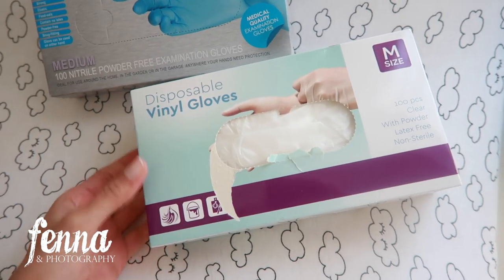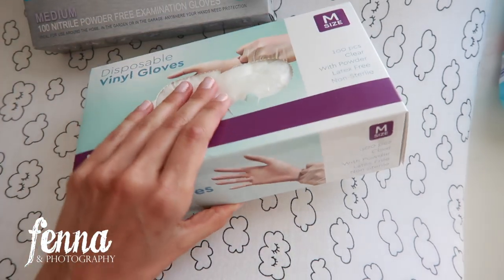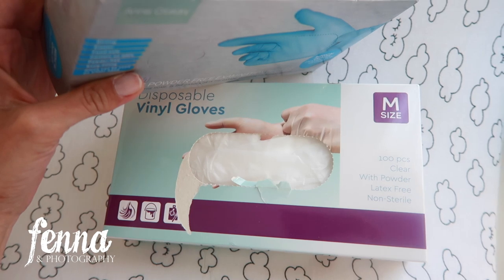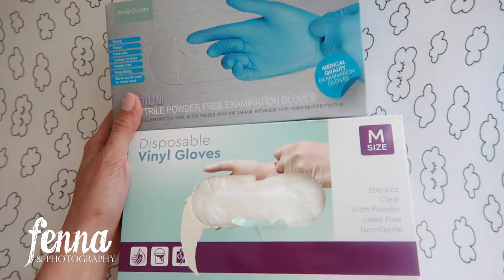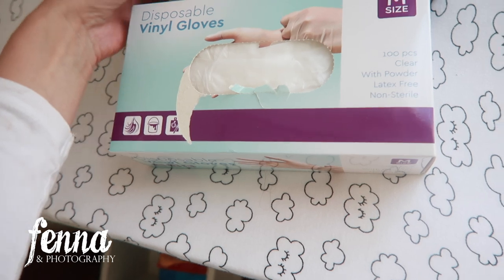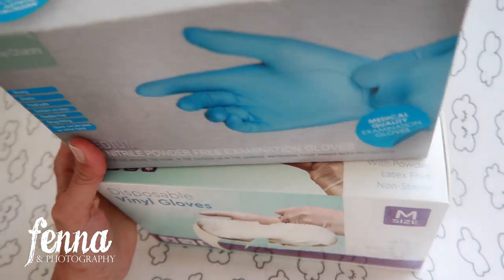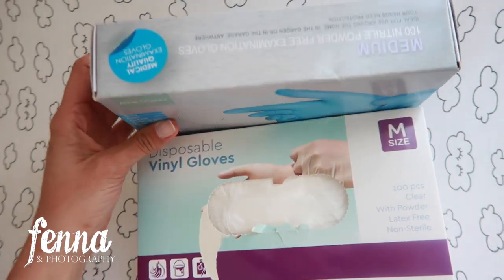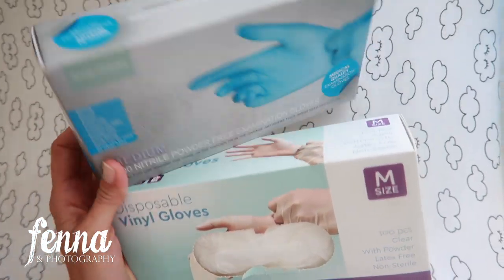HOW TO photograph BABIES & NEWBORNS again after the corona COVID-19 pandemic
Here's some of the items I use or a regular basis:
- camera's Nikon D750 and Nikon D610
- lens Nikkor 24-70mm F2.8 for studio work
- lens Tamron 90mm F/2.8 MACRO VC for Macro shots (baby details and wedding rings for example)
- lens Sigma Art 105mm F1.4 for outdoor sessions
- For Newborns, Babies and Cake Smashes: Godox Speedlite V860II Nikon X-PRO Duo kit with softbox Westcott 50 inch Recessed Front Apollo JS- For Portraits: Godox AD400 pro with Caruba Beauty Disk and/or Caruba Parabolic Sotbox
- Vlog camera Canon PowerShot G7 X Mark II compact camera
- wall art herinneringenoplinnen.nl